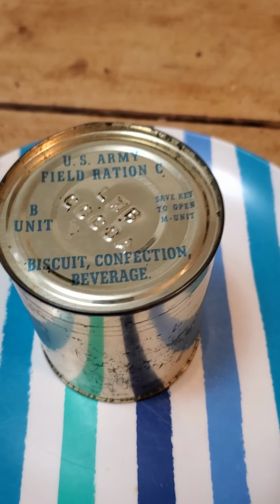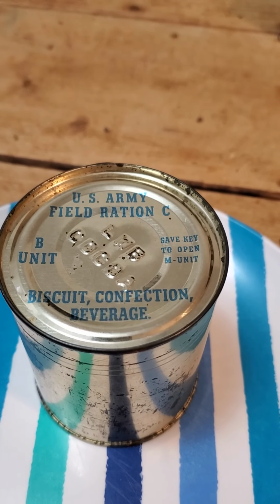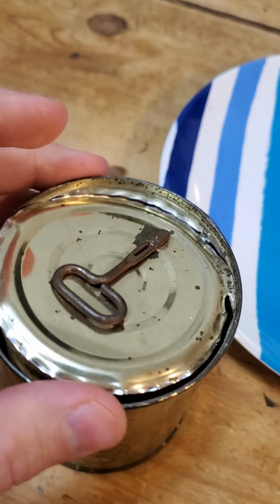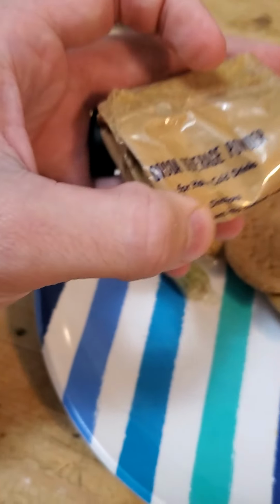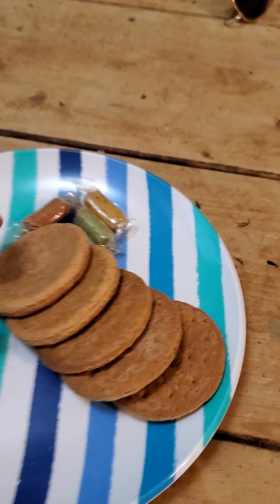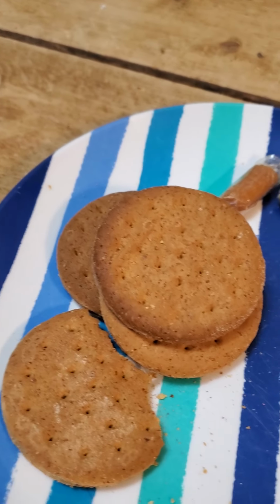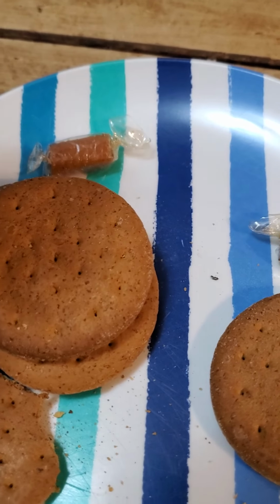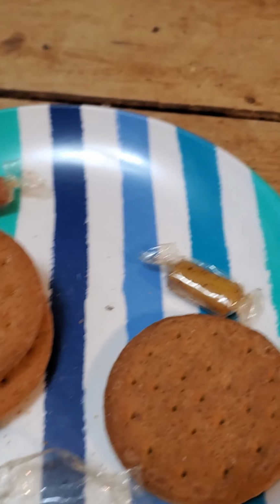WW2 US Army 1940s Field Ration C B unit. Cocoa powder bites the dust.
So today we opened a can from the 1940s this is the oldest ration ive had by far. The Ration today was a WW2 Field ration C B unit with Cocoa powder. I have to give a huge shout out to my family for not giving me to much trouble about doing this and fellow youtuber Steve1989 for showing me all about these with his videos. Keep up the hardwork Steve and God bless. Compared to our modern day MRE crackers that they give us in the military these old biscuits are better tasting hands down.